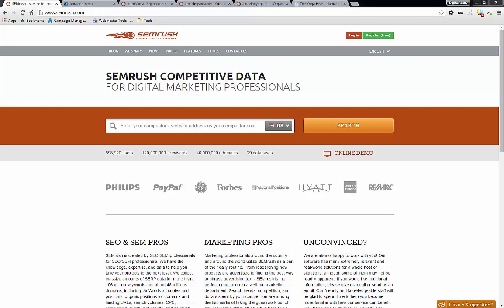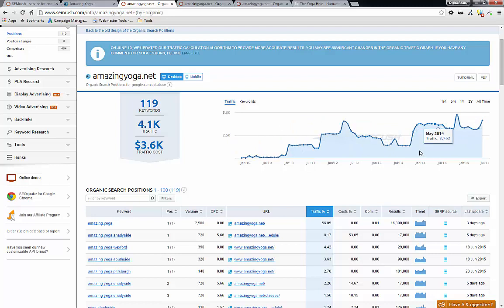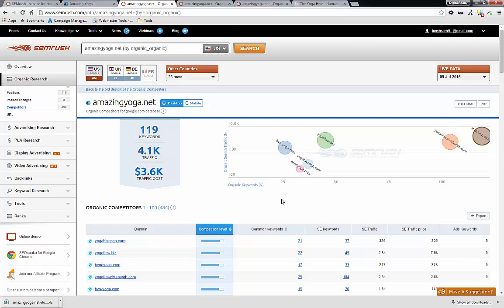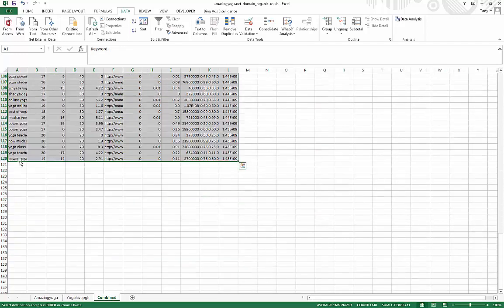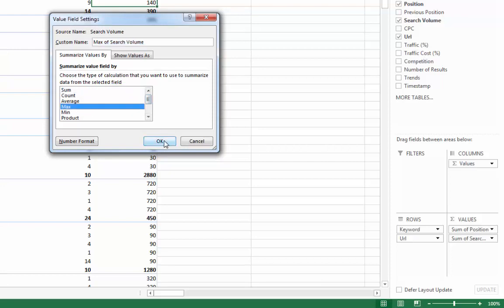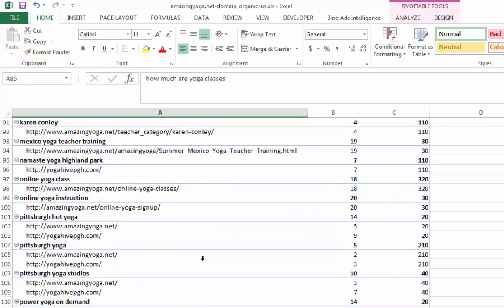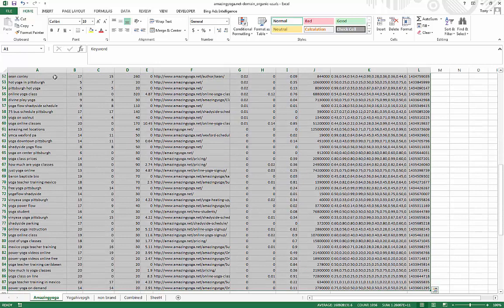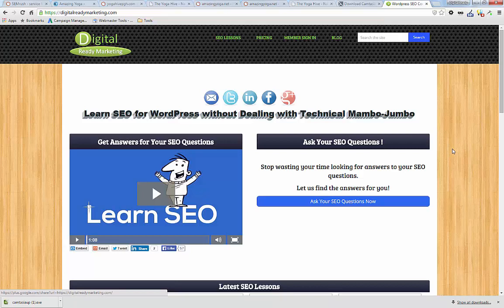SEMrush Content Gap Analysis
Have you ever wondered what kinds of content your competitors have on their site and which keywords they are ranking for? If you use SEMrush, this can be done pretty easily.

In this video, we are going to dive in a little deeper by download the competitor's data from SEMrush and analyse it using Excel.